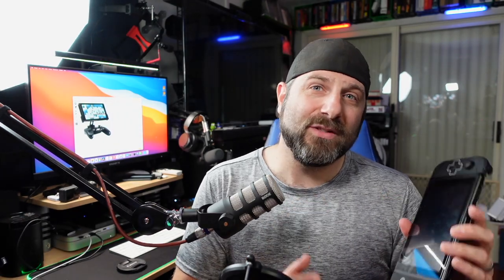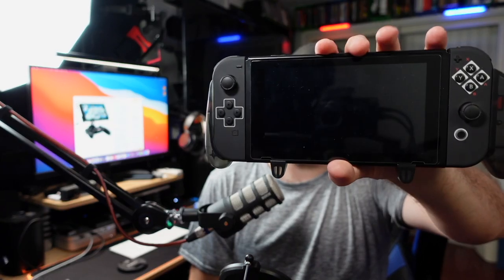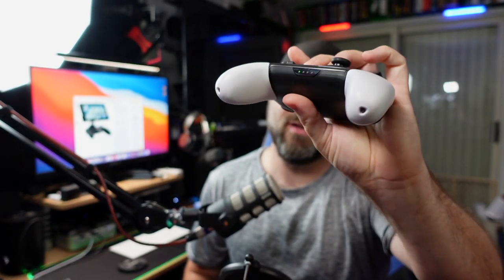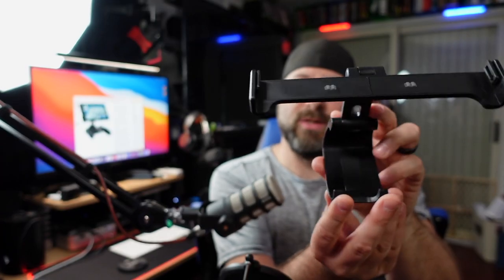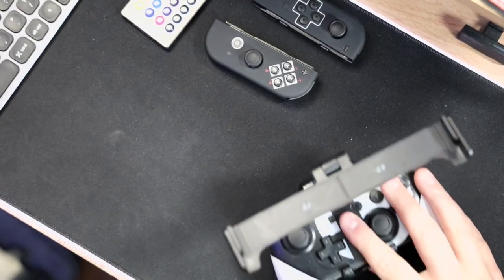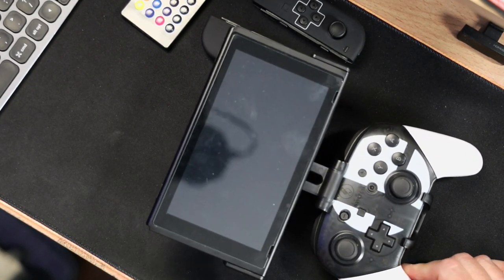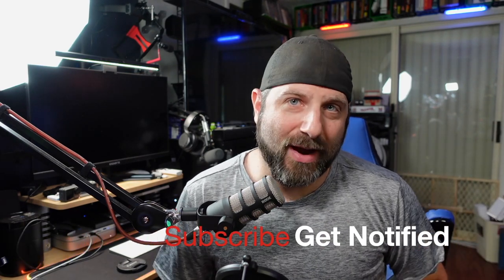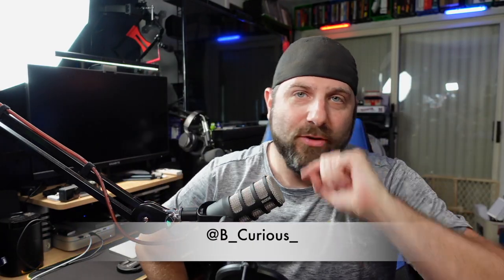Get a grip, the best way to play Nintendo Switch handheld.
The Fixture S1 is a controller grip designed by gamers for gamers.  It was created for consumers that prefer the comfort and precise play of the pro controller. The S1 is compact and durable you can orient the switch in many different angles that suit your needs, its easy to use and is a must have if you have a Nintendo Switch and a pro controller.  (not compatible with the switch lite)

The Fixture S1

The Fixture S1 With Case

The Satisfy Zengrip

If you are wondering what I equipment I used to film this video here is a complete list:

Camera;
Main Camera Sony ZV-1
2nd Camera Canon EOS RP
3rd Camera EOS M50

Audio;
RODEcaster Pro
Rode Pod Mic
Rode PSA 1 Microphone Arm
Zoom H1n
Rode Wireless Go
Boya by M1

Lighting;
Neewer 160 lighting kit X3
Neewer 160 Light

The Curious Consumer